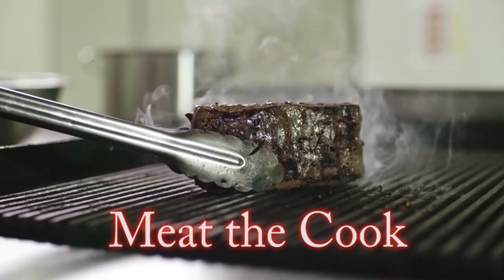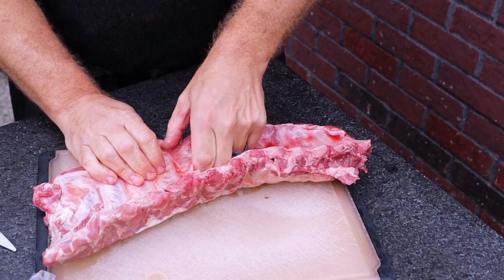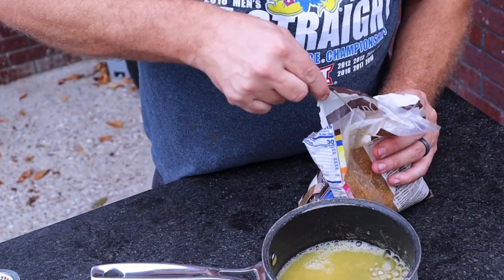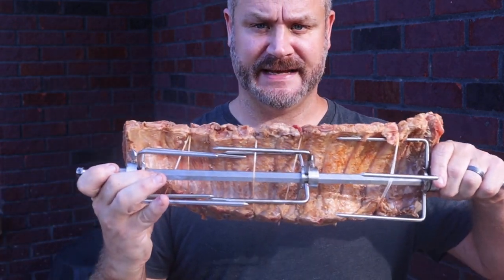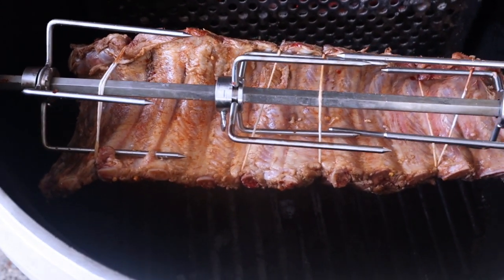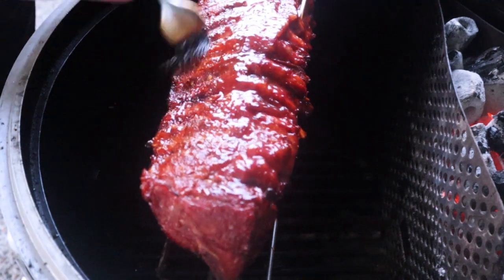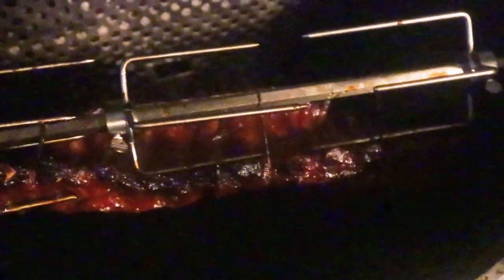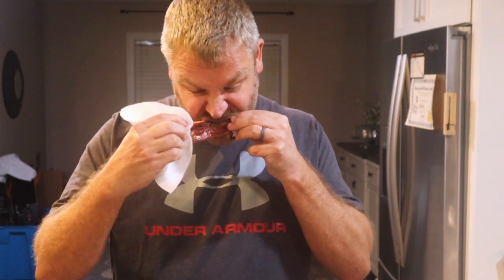Pineapple Brine Baby Back Ribs Smoked on the Blaze Kamado Rotisserie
blazekamado meatthecook In this episode decided to smoke baby back ribs brined in a pineapple concoction on the Blaze Kamado Rotisserie and let me say the results were amazing. Below is the process for this cook for reference but certainly let me know what you think and if you try it let me know

00:48 Rib Prep
02:05 Pineapple Brine
03:34 Ribs on Rotisserie
04:45 smoker set-up
05:54 Cackalacky Sauce
07:52 Cut and taste the ribs
08:23 up close view
08:50 Taste results
09:27 Rotisserie pros/cons

Below is how this whole chicken was prepared and cooked for reference:
1. Remove the membrane from the back of the ribs and placed in zip lock back with pineapple brine overnight
2. Removed the ribs from the Ziplock back and seasoned with Gustus Vitae Gourmet barbeque seasoning and Kentucky kick and allowed to rest
3. Started the Blaze Kamado grill with Prime six charcoal and couple of chunks of peach wood and also added some smokey bourbon barrel wood chips once coals were rolling to add a hint of bourbon smoke flavor to the chicken
4. Tied the ribs to one side of the rotisserie which was a little challenging and will likely use skewers a bit more next time
5. Once temp reach 300 placed the rack on ribs on the rotisserie unit in the Blaze Kamado
6. Once the ribs reached 190 internal temp I began brushing with Cackalacky sweet barbeque sauce and allowed to continue to cook until internal temp reach around 202-204 then removed from the cooker and allowed to rest
7. Then sliced the ribs with my Dalstrong series knife

If you’re in the market for a new BBQ, my top three reasons for choosing the Blaze Kamado Grill:

(1) Lifetime warranty no other Kamado offers that
(2) No Gasket that will need to be replaced later unlike other Kamado style grills
(3) Accessory ecosystem

I also use a Primo Kamado along with a Pit barrel smoker and I also have a Blaze Gas Grill for those quick family meals.